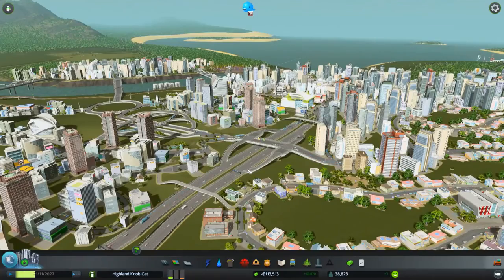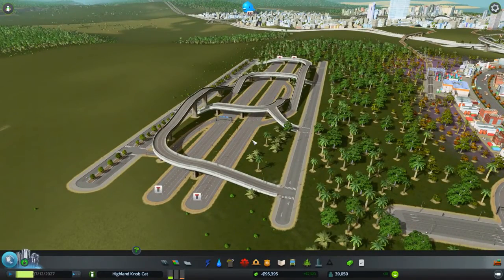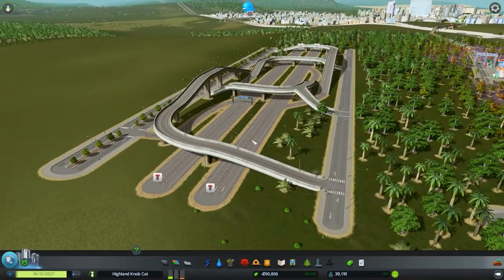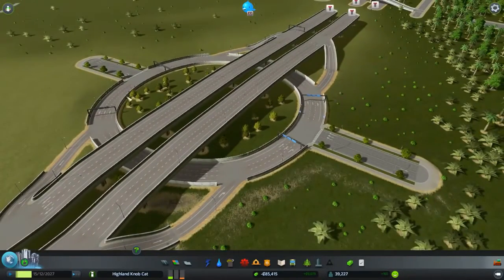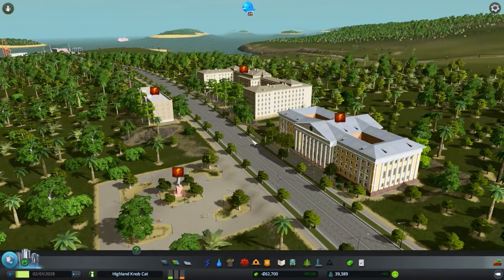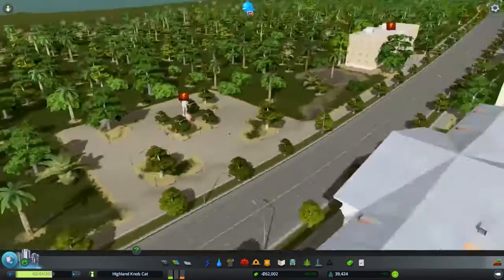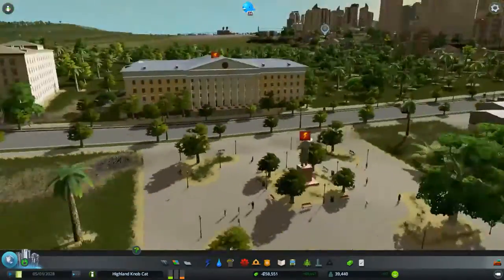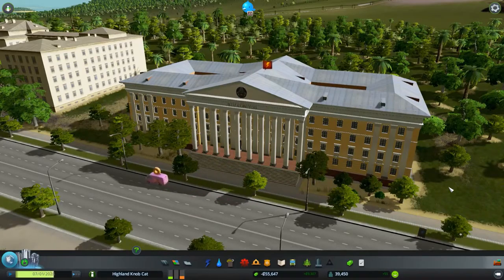Top 5 Cities: Skylines Mods from Pre Release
Jan takes a look at the top 5 pre-release mods for Cities: Skylines and gives you our picks! Time travelers: Please bear in mind all of these Mods were picked .

Link zur Mod auf Steam: ▻ LIVESTREAM: ▻ Livestream nicht .

Acheter sur Games Planet : Première vidéo dédiée aux meilleurs mods pour .

Pre-Release Gameplay! Watch the whole Cities: Skylines playlist: Want to see .